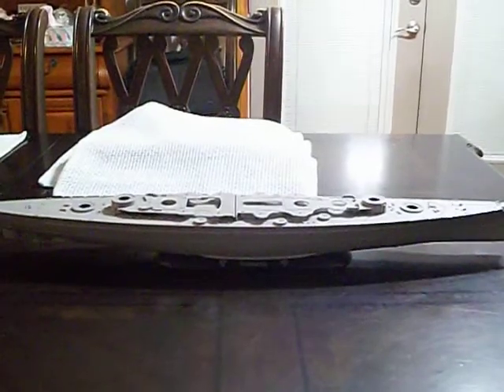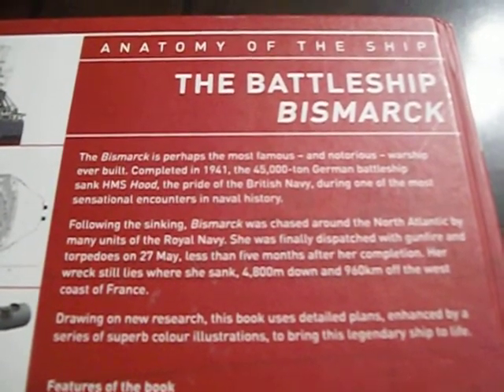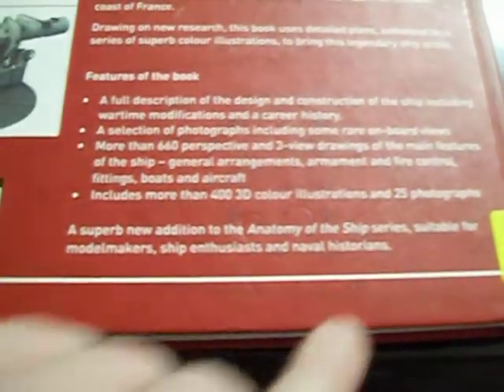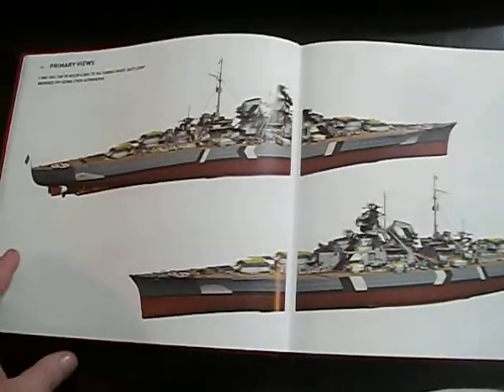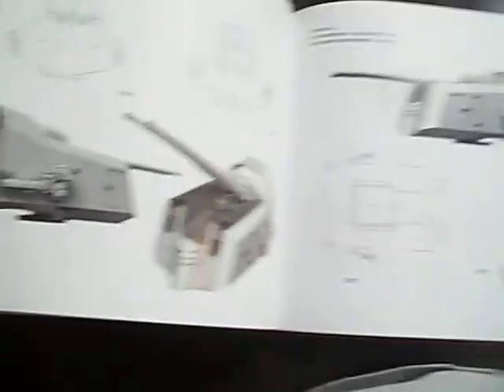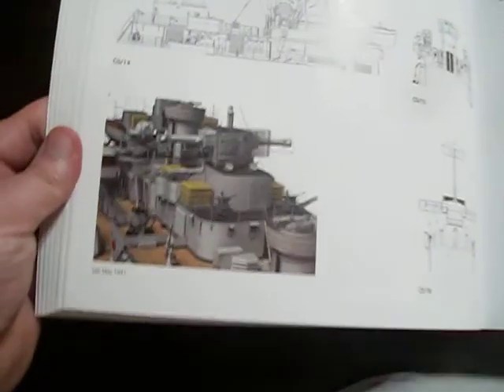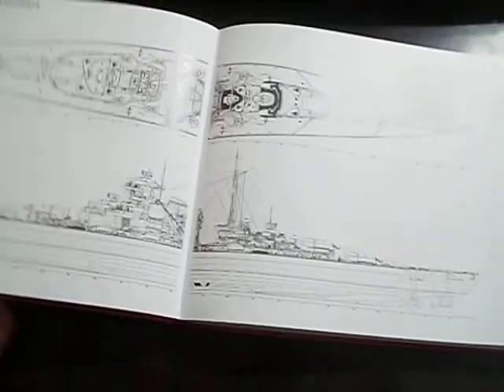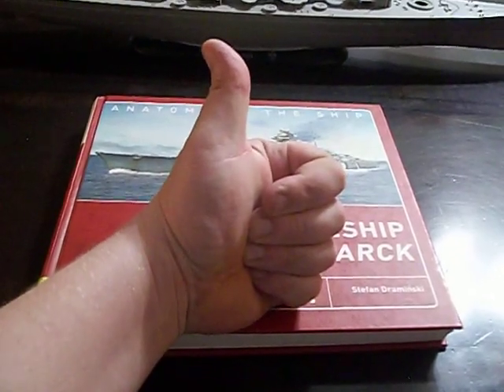Anatomy of the ship: the battleship bismarck book review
i review the book, the anatomy of the ship: the battleship bismarck,